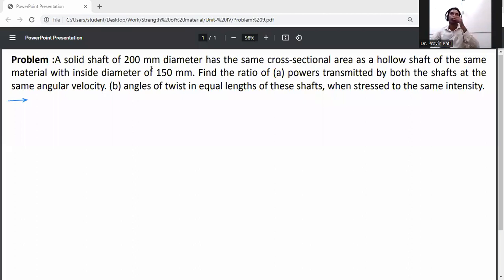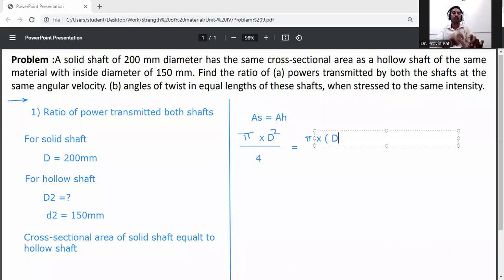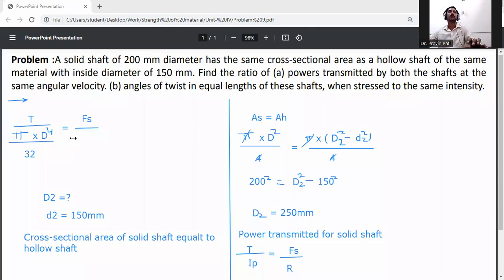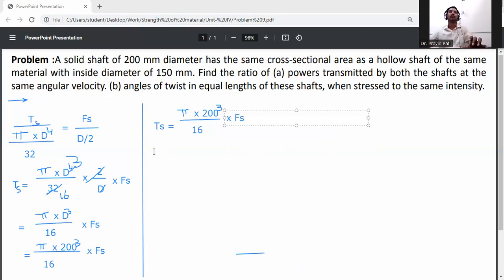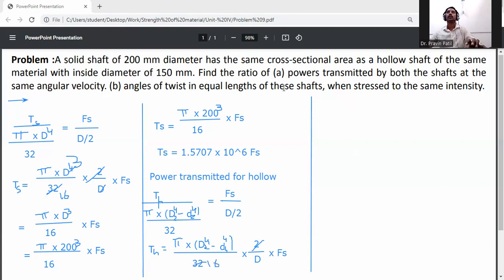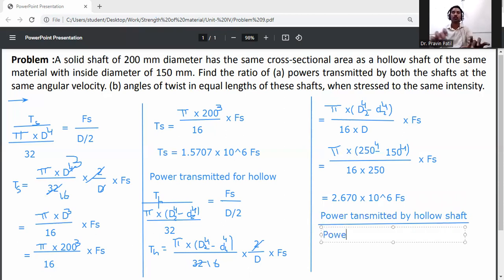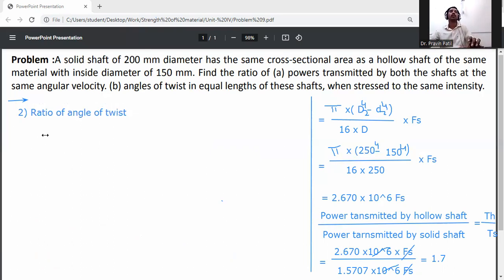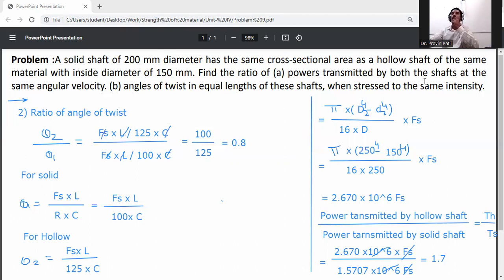Problem on Torsion/ratio of powers transmitted and angles of twist in equal lengths of these shafts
Problem :A solid shaft of 200 mm diameter has the same cross-sectional area as a hollow shaft of the same material with inside diameter of 150 mm. Find the ratio of (a) powers transmitted by both the shafts at the same angular velocity. (b) angles of twist in equal lengths of these shafts, when stressed to the same intensity.